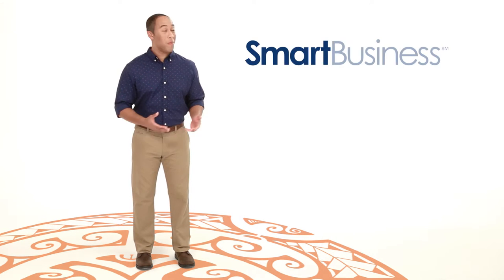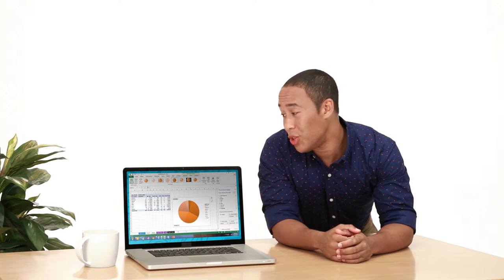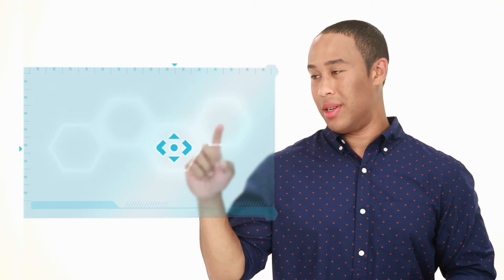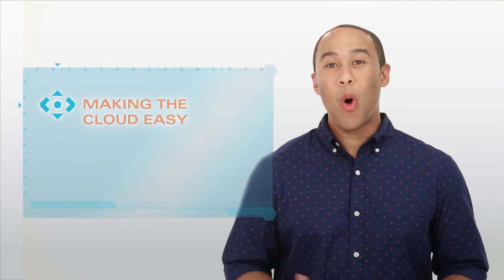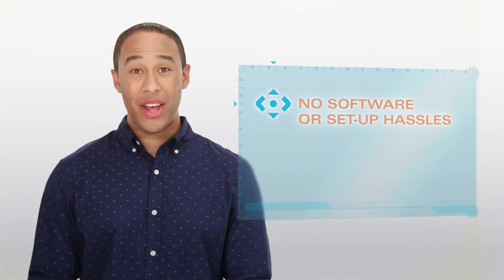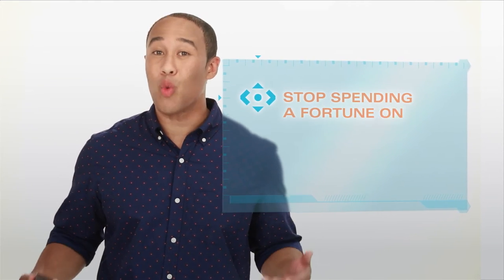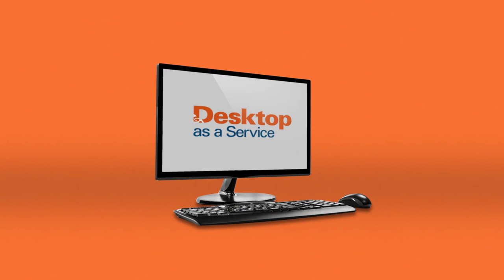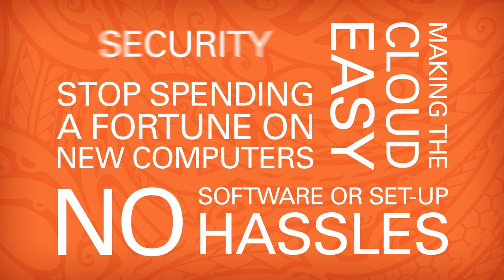Desktop as a Service from System Metrics, a Hawaiian Telcom company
Go beyond business as usual with SmartBusiness by Hawaiian Telcom. Imagine all your devices working from a single, central source. Get on any device or computer to safely access your desktop. Desktop as a Service is powered by SystemMetrics, a Hawaiian Telcom company.